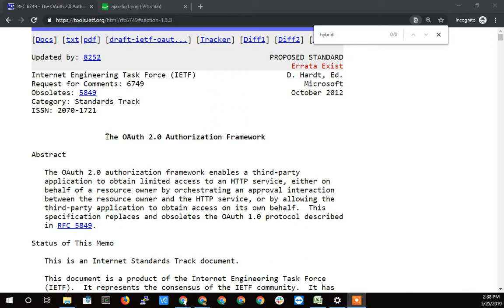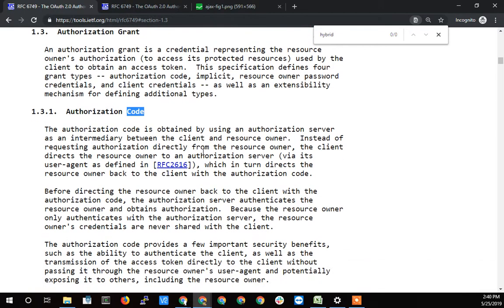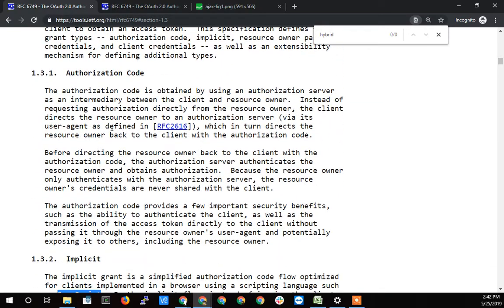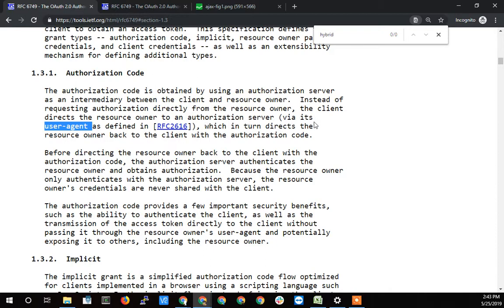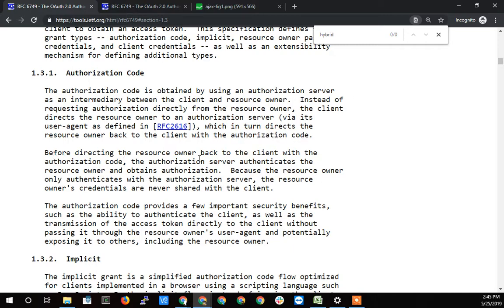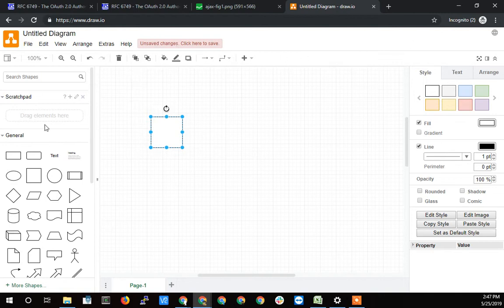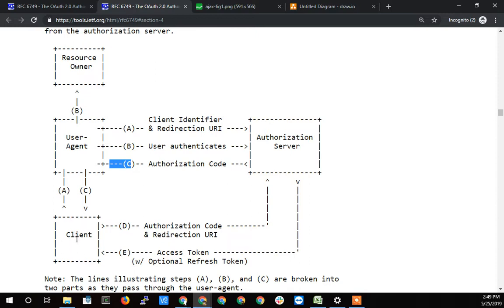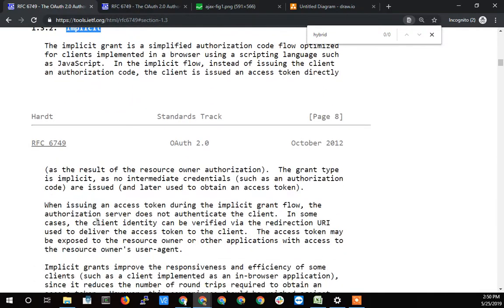1.3.1 Authorization Code (Authorization Grant) - Understanding OAuth2.0 Directly from IETF 6749 Spec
In this video, I cover the Authorization Grant section 1.3.1 Authorization Code section of the IETF RFC 6749 Specification,  "The OAuth 2.0 Authorization Framework".

The Authorization Code Grant is used when a client can authenticate itself with the resource server.  This is the most secure of the authorization grant types.

This video is part of a playlist series of videos on the OAuth2.0 (IETF RFC 6749) specification: